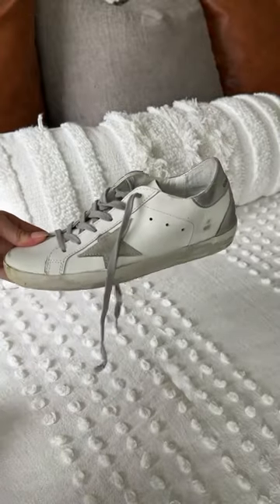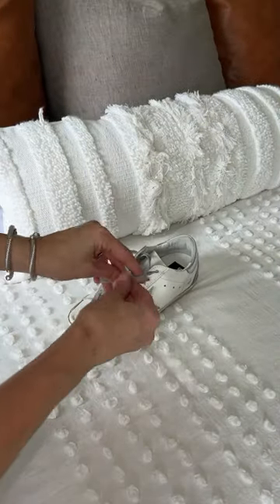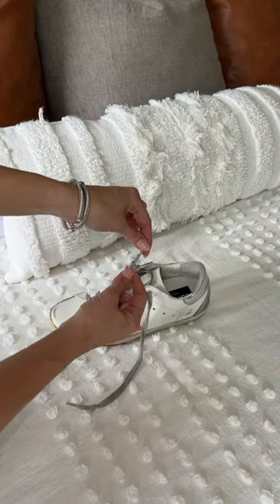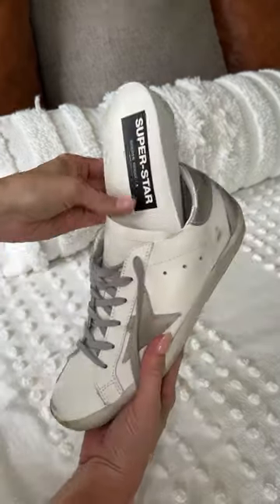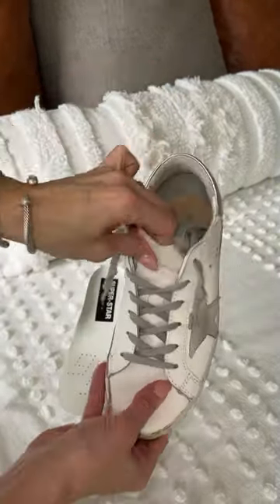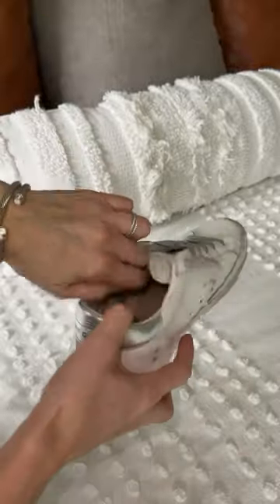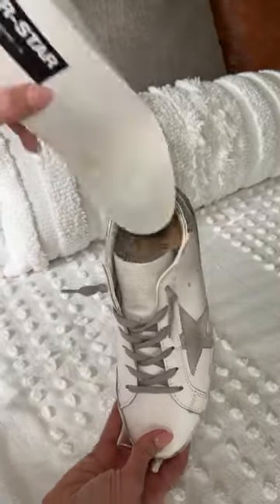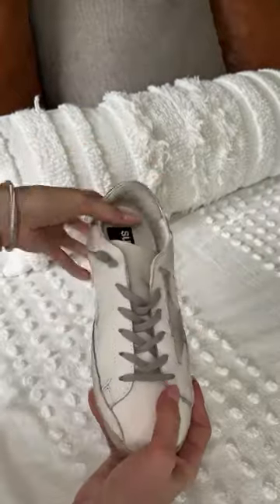Golden Goose Shoe Lace Hack